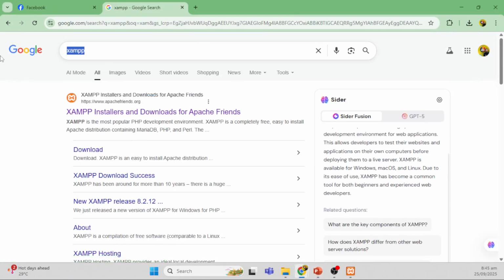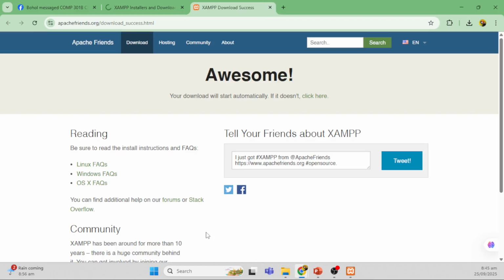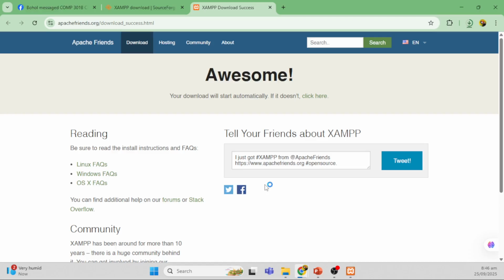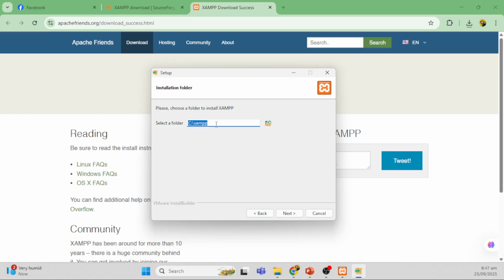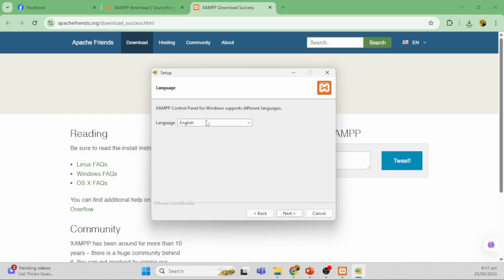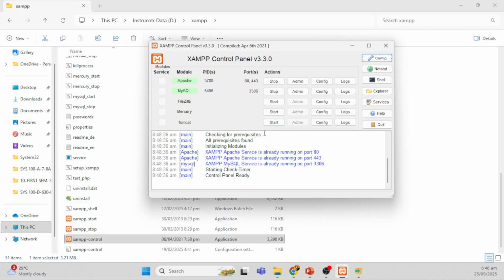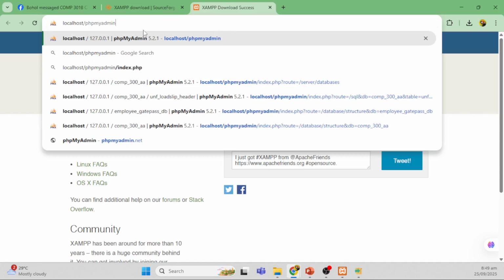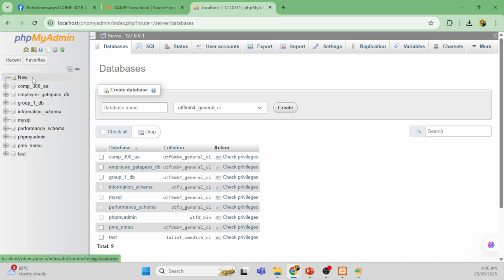Video#1: DBMD/Database Programming – Using XAMPP & phpMyAdmin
Welcome to our Database Management Systems I (DBMS I) practical lecture series!
In this video, we begin our journey into working with databases by covering:

🔹 Part 1: Downloading and Installing XAMPP

What is XAMPP and why we use it as our local DBMS environment.

Step-by-step guide to download and install XAMPP.

Starting the Apache (web server) and MySQL (database server) services in the XAMPP Control Panel.

🔹 Part 2: Visiting phpMyAdmin

What phpMyAdmin is and why it’s useful for developers and beginners.

How to access phpMyAdmin through your browser (localhost/phpmyadmin).

A quick overview of the interface for managing databases, tables, and SQL queries.

🏫 Course Context

This lecture is part of Database Management Systems I  under the Bachelor of Science in Information Technology and Database Programming under the Bachelor of Science in Industrial Technology, Major in Computer Technology at Negros Oriental State University – Bais City Campus.